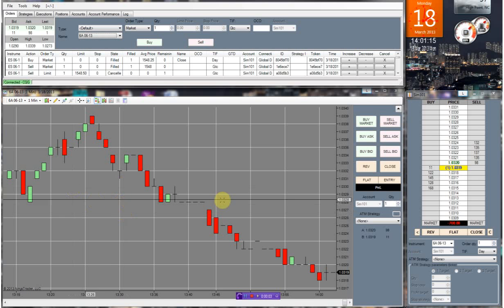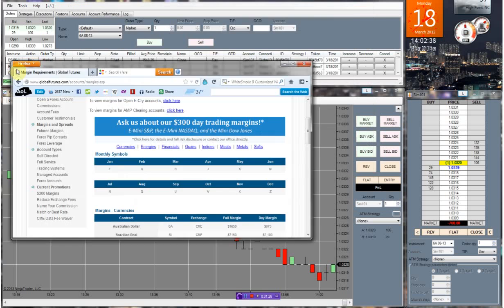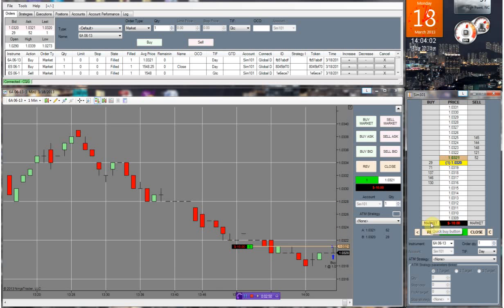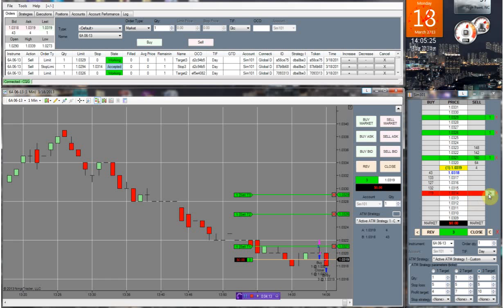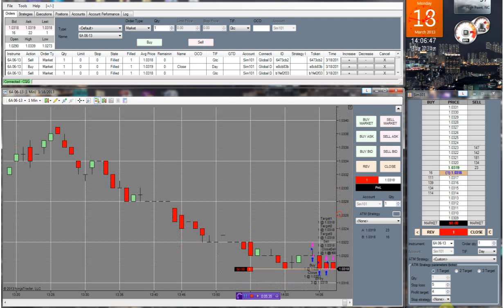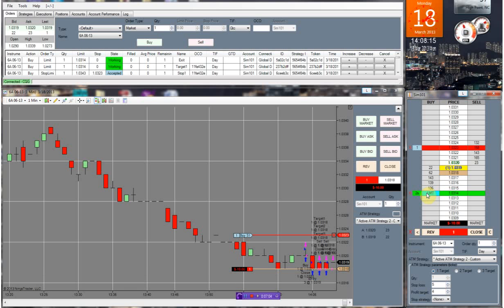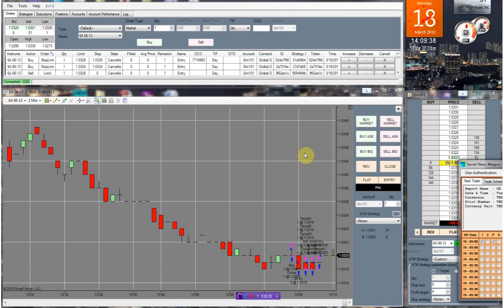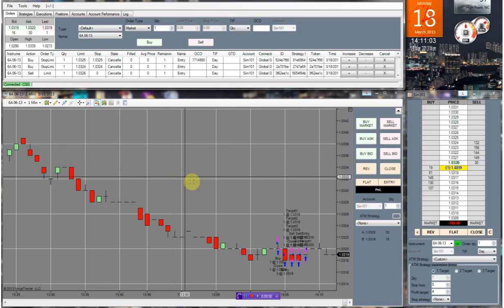Ninja trader quick look for spike trading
(empireambition.blogspot.com)I just downloaded the ninja trader platform and figured i'd make a video demonstrating some of the functions i've learned. It would seem this platform would be great for spike trading so ill do 5 tests in the future and if all goes well i'll open a live account. With the broker I recommend the minimum to open an account is only $500 and e mini margins are only $300. (empireambition.blogspot.com)